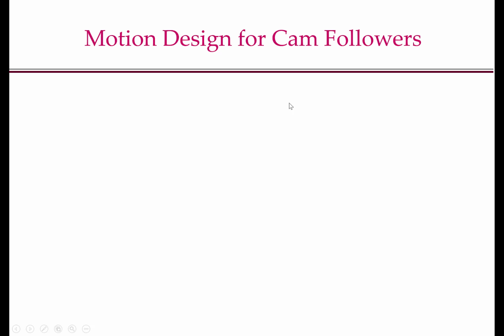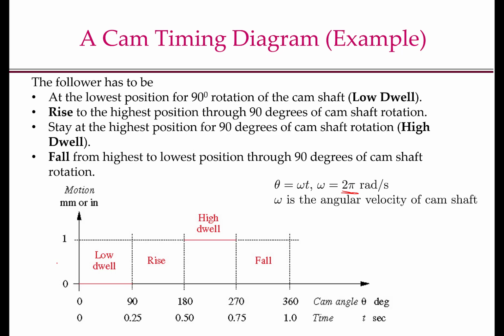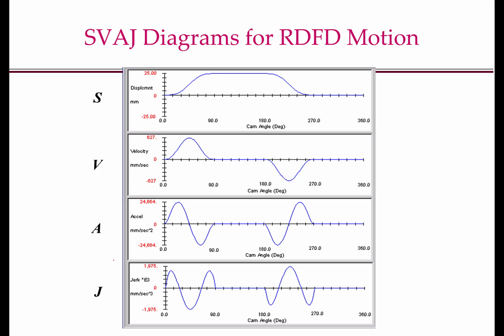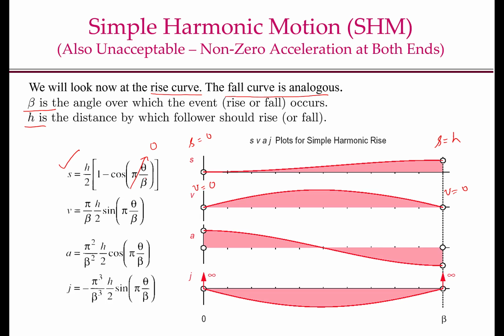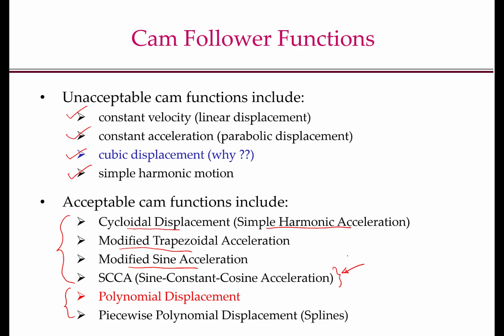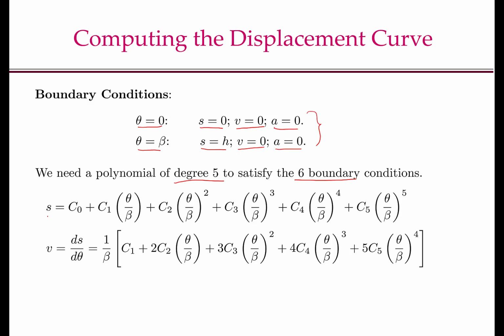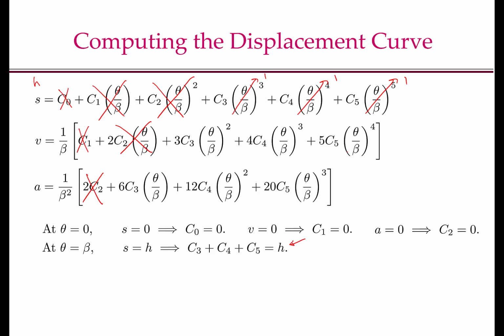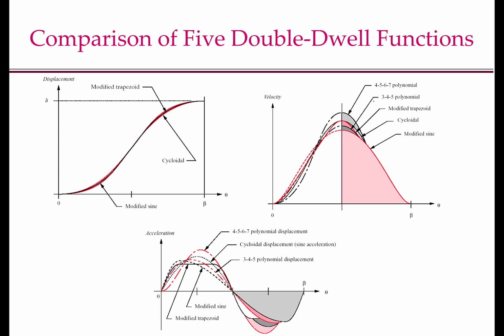MEC310 Lecture Cam Part2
Cam Follower Motion Design for Critical Extreme Position (CEP) Scenarios